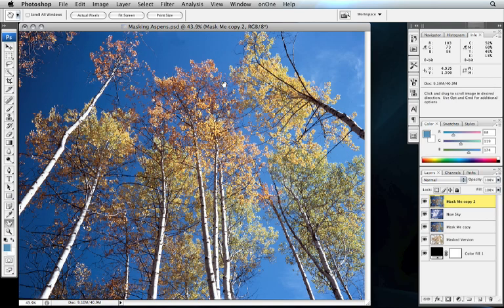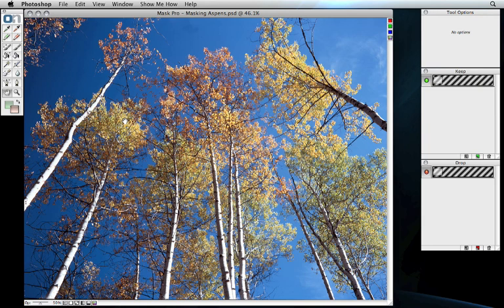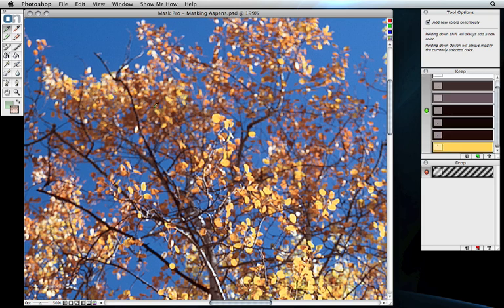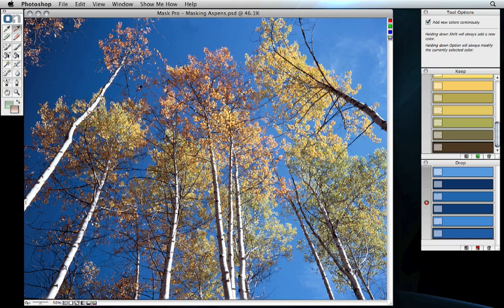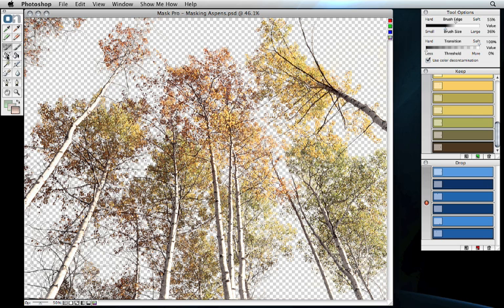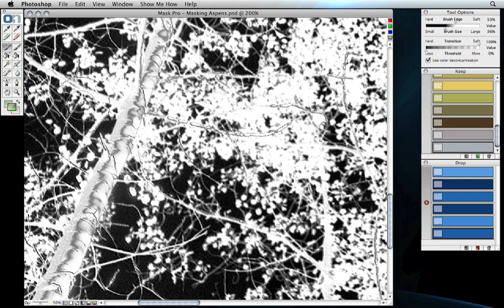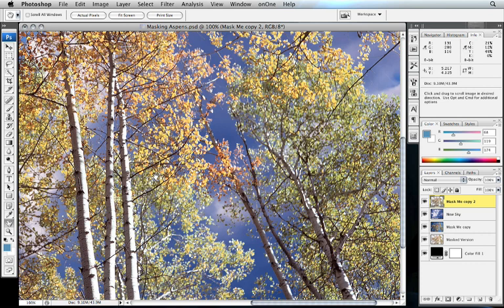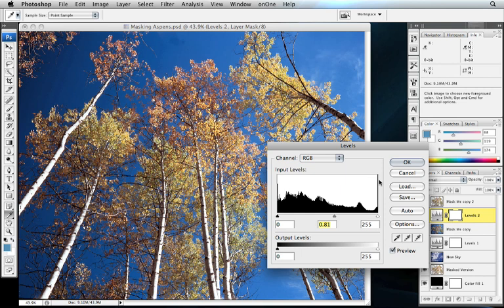마스크프로를 통해 숲속 하늘 배경 대체하기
마스크프로를 활용해 숲속에 비치는 하늘을 다른 배경으로 대체하는 방법을 보여줍니다.